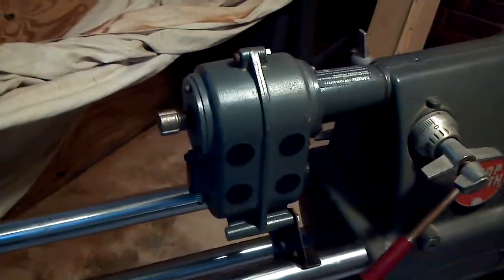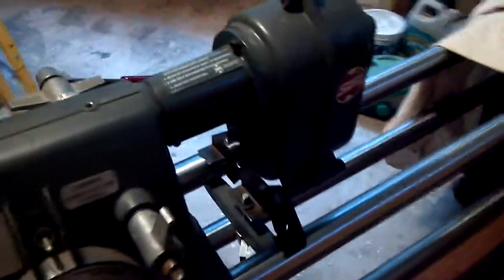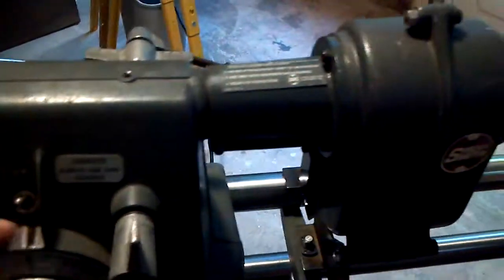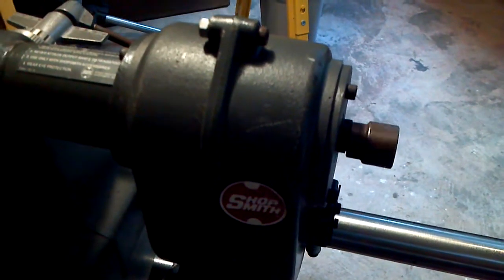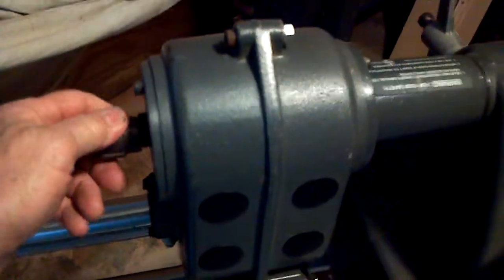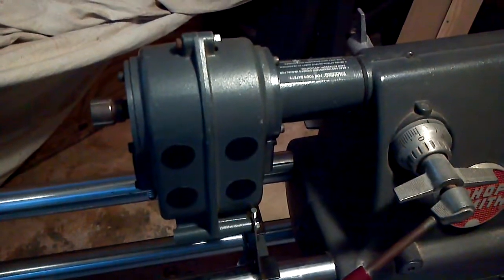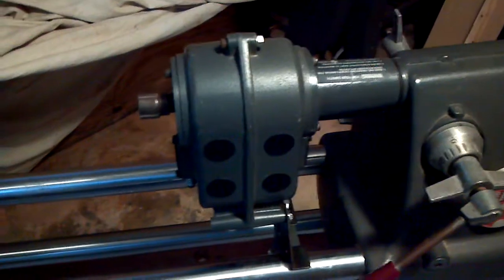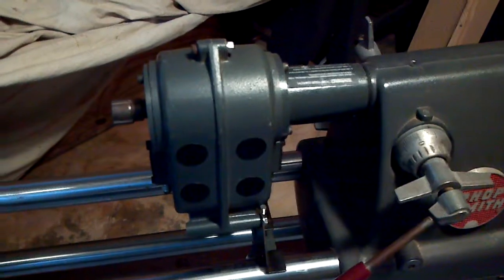SS Speed Reducer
Just received this SS Speed Reducer from the Sacramento area. In the next few days, I'll be taking it apart and doing a full examination and replacing what needs replacing.